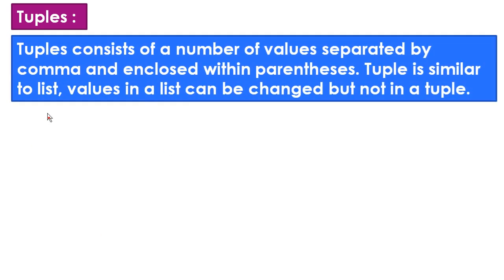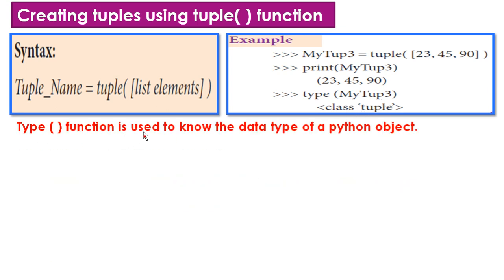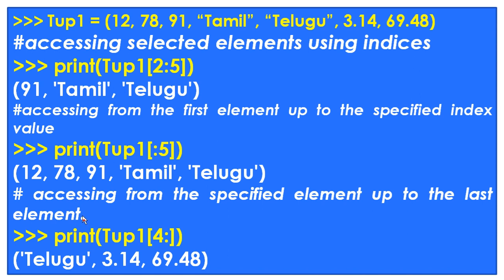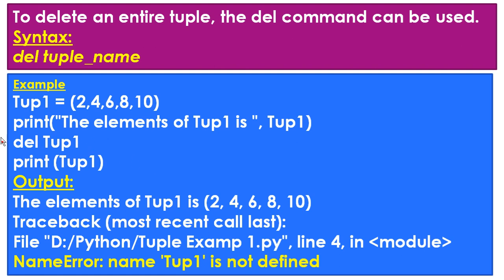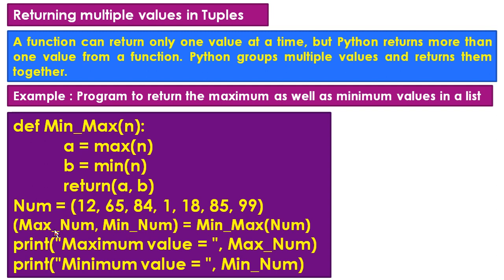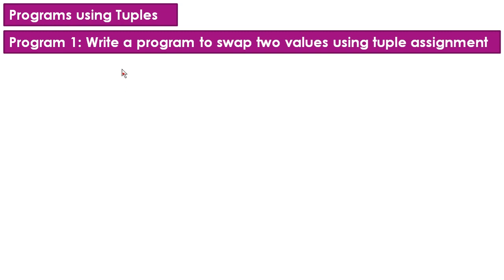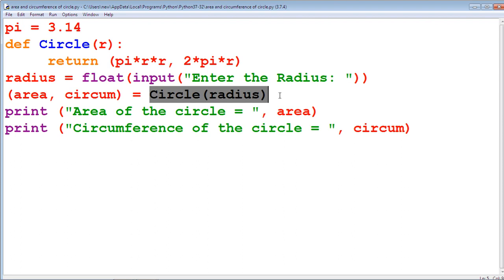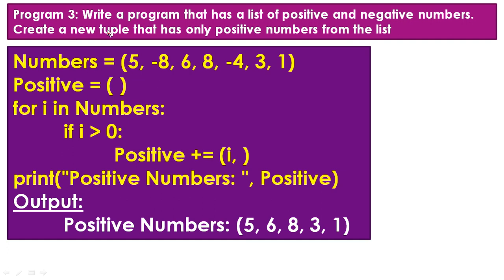12th Computer Science Unit-III Chapter-9 Lists, Tuples, Sets and Dictionary Part-3 EM.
# Creating Tuples.
Accessing Tuples.
Tuples Assignment.
Updating Deleting Tuples.
Returning 2 values using Tuples.
Nested Tuples.
Programs using Tuples.